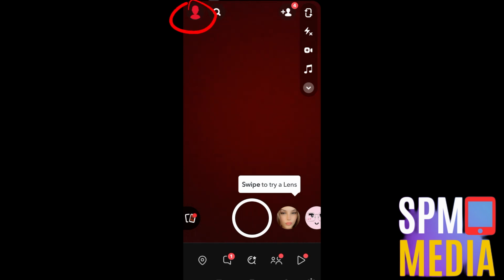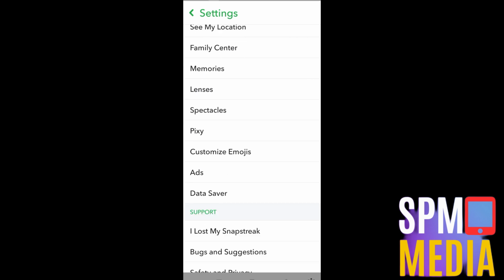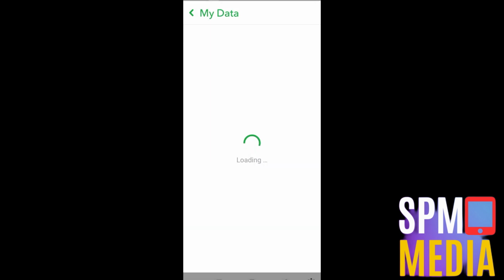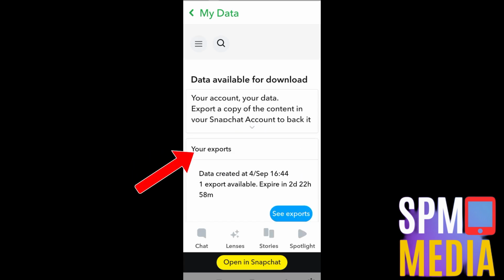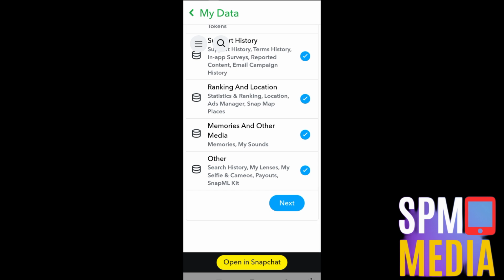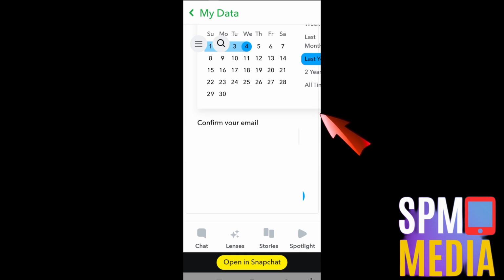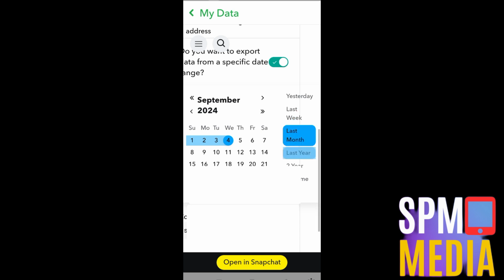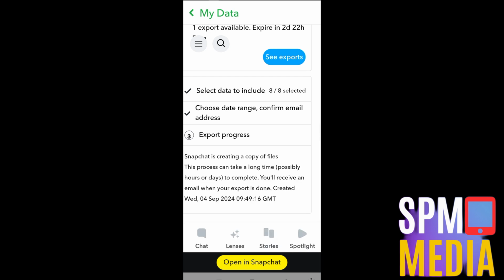How To Check Snapchat Backup 2024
In this tutorial, you will learn how to easily check your Snapchat backup to ensure your photos, videos, and chats are safely stored. This feature allows you to recover memories or chats that might otherwise be lost.